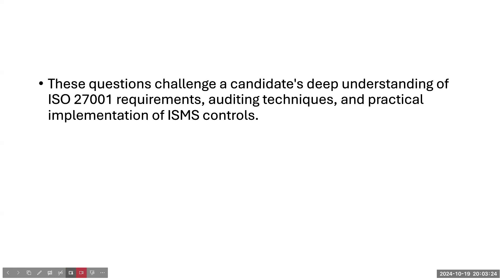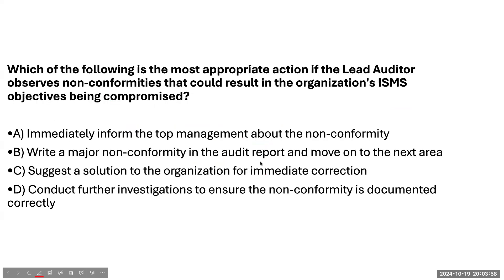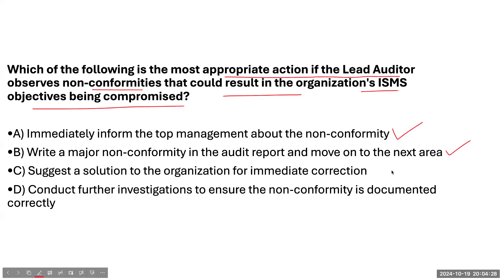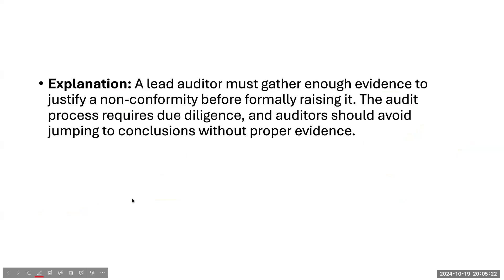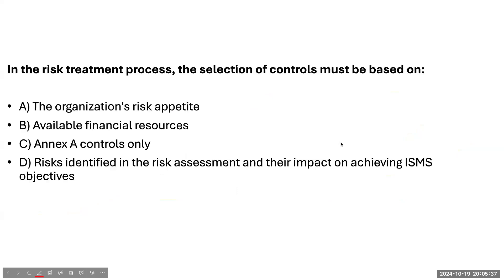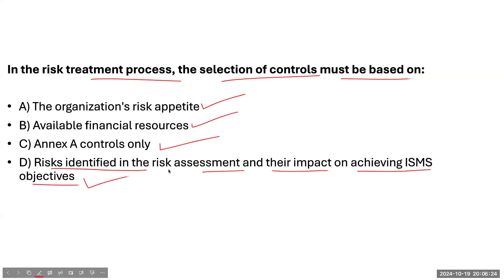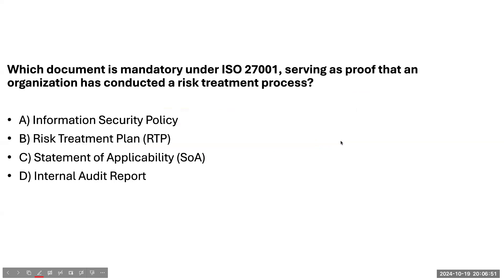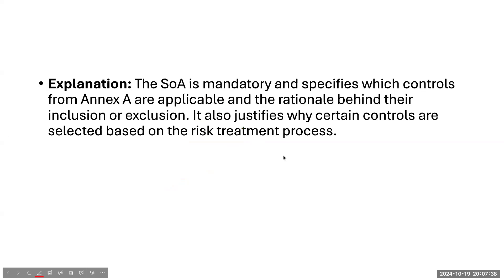ISO 27001 Lead Auditor Exam Questions with Answers & Explanations - Part 1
In this video, we present the Top 10 Tough ISO 27001 Lead Auditor Exam Questions along with detailed answers and explanations. Whether you're preparing for your ISO 27001 Lead Auditor certification or just brushing up on your knowledge, these challenging questions will help test your understanding of key concepts such as risk management, compliance, auditing techniques, and ISMS implementation.

01:10 Question 1: Defining the ISMS Scope
02:30 Question 2: Risk Assessment and Non-conformities
03:55 Question 3: Auditor Responsibilities
05:20 Question 4: Risk Treatment Process
06:50 Question 5: Mandatory Documentation
08:15 Question 6: Employee Awareness
09:45 Question 7: Top Management’s Role
11:10 Question 8: Verifying Risk Treatment
12:30 Question 9: Handling Disputed Findings
14:00 Question 10: Auditing Third-Party Providers

✅ What You'll Learn:

How to answer complex ISO 27001 audit exam questions
Key clauses of ISO 27001:2022 and their application
Effective auditing strategies and identifying non-conformities
Risk assessment and treatment best practices
If you're studying for your ISO 27001 Lead Auditor exam, this video will provide valuable insights to help you pass with confidence!